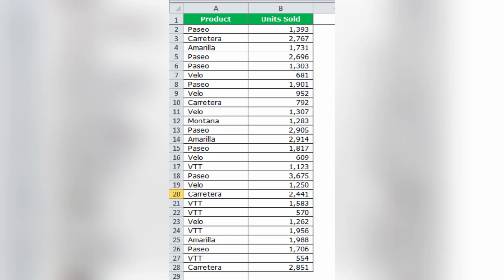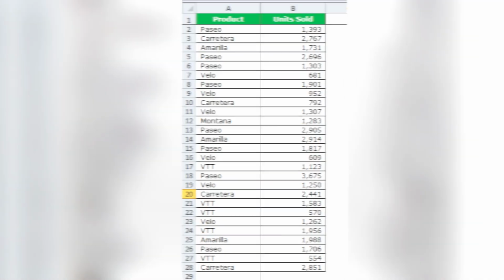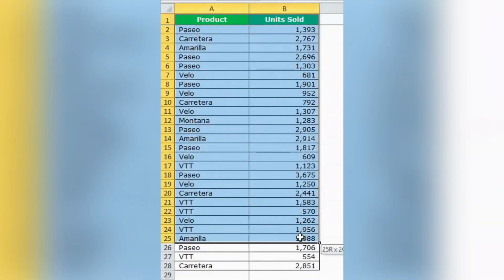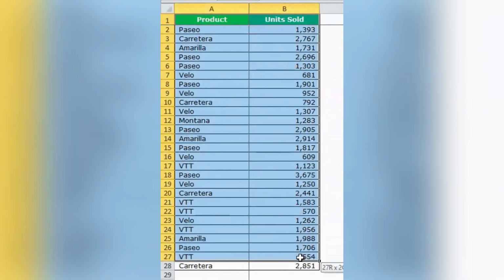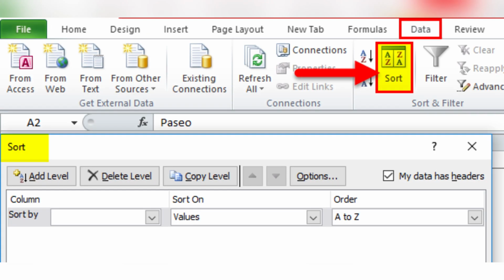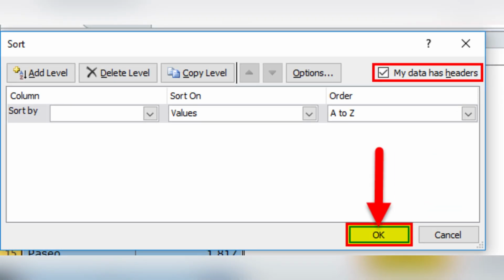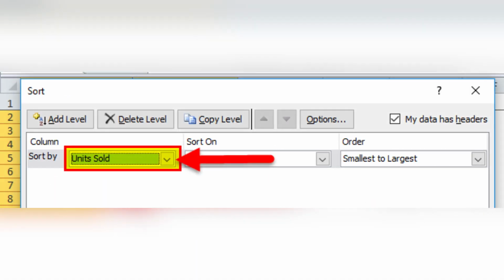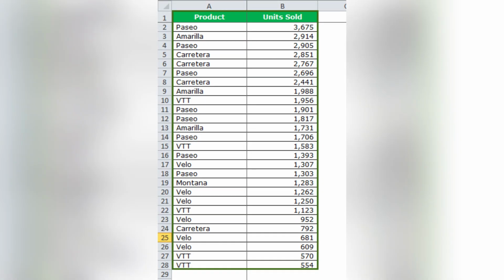How to Sort Revenue from Largest to Smallest in Excel (2026) – Step-by-Step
Want to organize your revenue data quickly in Excel? In this complete 2026 tutorial, you’ll learn how to sort revenue from largest to smallest step by step 📊. Perfect for students, office workers, freelancers, and anyone who wants to analyze financial data efficiently 💼

This guide covers how to select your data, use Excel’s Sort feature, sort by numbers or currency, and ensure your rows stay aligned for accuracy. You’ll also learn tips for sorting multiple columns, using custom sort options, and preventing common errors when working with financial spreadsheets. No advanced Excel skills required—just follow along to master revenue sorting in minutes 🚀

If you’re searching for how to sort data in Excel, Excel revenue sorting tutorial, or financial spreadsheet tips, this video provides a clear, beginner-friendly walkthrough. Watch until the end to learn smart tips for analyzing and presenting data professionally in 2026 📝